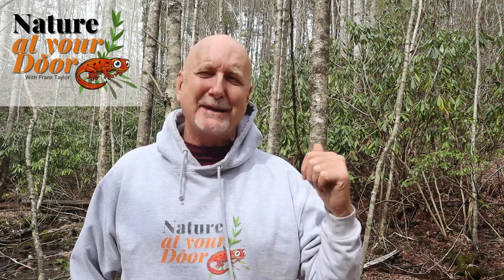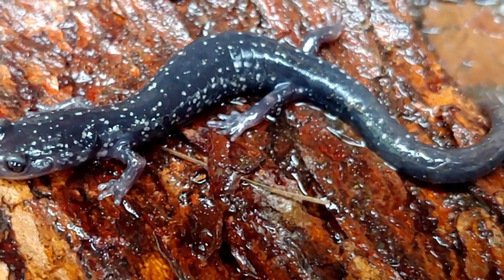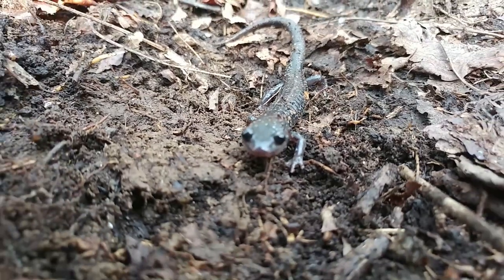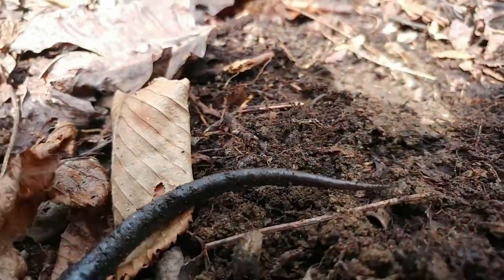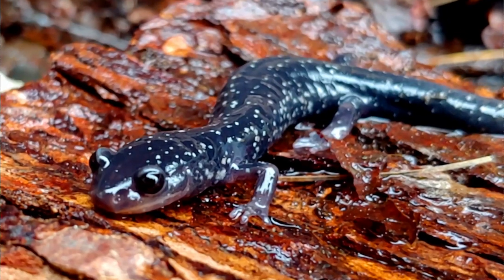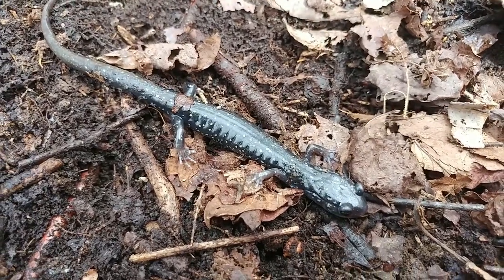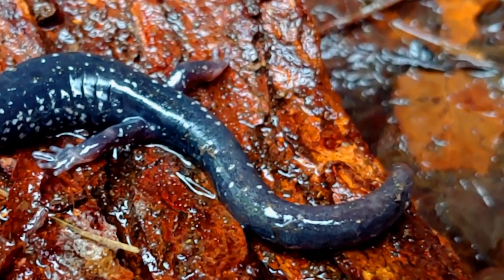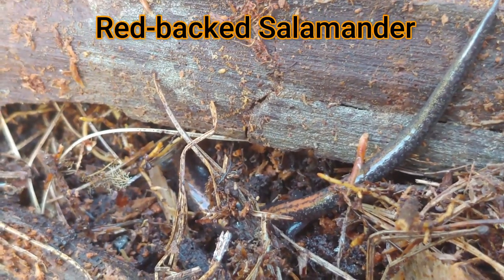Slimy Salamanders and their SLIME defense!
Slimy Salamanders release a very sticky secretion in order to deter predation! This slime is unusually sticky and will literally glue dirt and particles to your skin and require several handwashing to remove the glue like stain.  Slimy salamanders (Plethedon glutinosus)can be found across most of the eastern United States except Florida. The word Plethedon means "plenty of teeth" refering to tiny teeth in the back of their mouths. Slimy salamanders are lungless salamanders and breath through their skins . There are more than sixteen species of Slimy Salamanders. They can be identified by their dark blue black color covered with silver/white speckles. They are generally nocturnal and feed on small invertebrates in the leaf litter.  They lay eggs on land an lack a gilled newt or tadpole-like stages making them completely terrestrial. Salamander skin is very sensetive and you should handle them minimally. If you do pick one up you should wet your hands first. My channel is dedicated to environmental education. I love teaching about biology and natural history. I encourage outdoor learning through exploration outdoors.